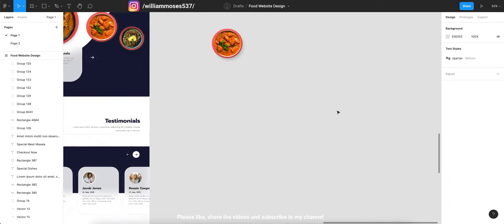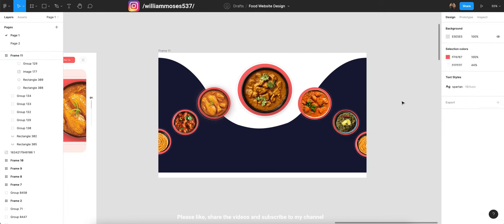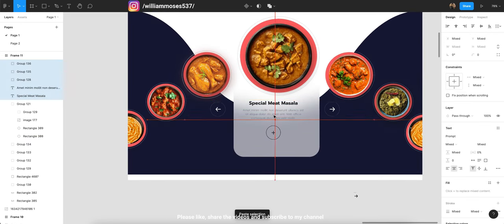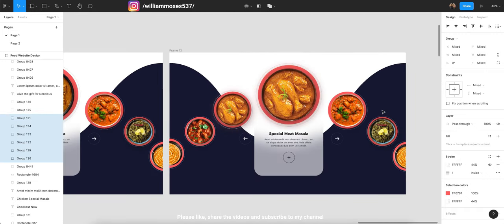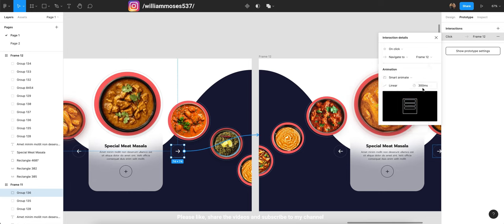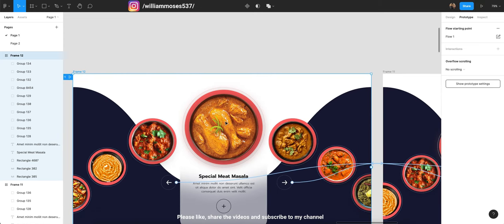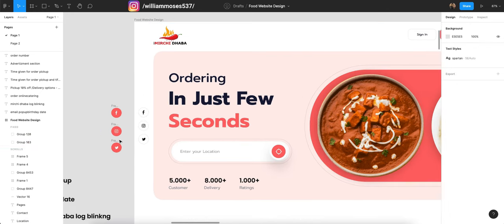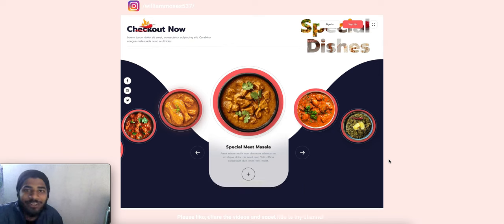How to Animate in Figma | Figma Tutorial | Food web slider animation | Smart Animate Figma | 2023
Figma Web Design and Smart Animation
Figma Tutorial: Smart Animate and Drag Triggers

advanced prototyping in figma
figma advanced prototyping
variables figma
figma advanced prototyping
figma variables
Figma course
figma tutorial
advanced figma tutorial
advanced figma prototyping
advanced figma animation
advanced figma course
figma new features 2023
figma conditional prototype
figma prototype animation
figma smart animation
smart animate in figma
smart animation figma
smart animate figma
smart animate figma tutorial
smart animate figma button
smart animate matching layers figma
smart animate pro
smart animate component figma
smart animate figma slider
smart animate scroll figma
animation figma
carousel in figma
carousel animation figma
carousel figma prototype
carousel animation
slider animation figma
spinning carousel animation in figma
figma carousel animation website
figma carousel
figma carousel slider
figma carousel website
figma carousel slider animation
figma carousel design
figma carousel component
figma carousel after delay
figma carousel on click
figma smart animate scroll
figma smart animate
figm smart animate tutorial
figma smart animate slider
figma smart animate website
figma smart animate slide
figma smart selection
figma smart animate component
carousel drag figma
carousel draggable
draggable carousel in figma
figma tutorial
slider animation figma
slider animation
slider figma
slider prototype figma
draggable slider figma